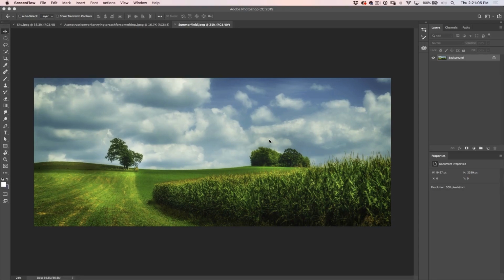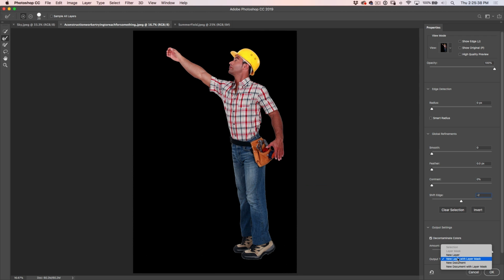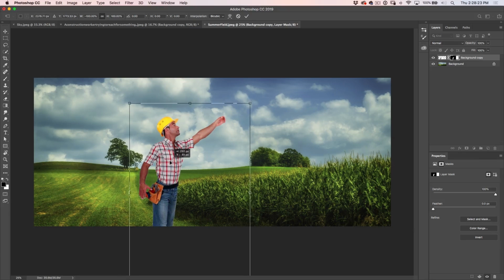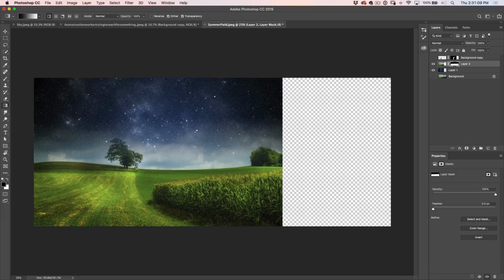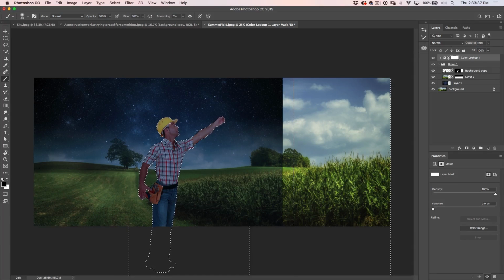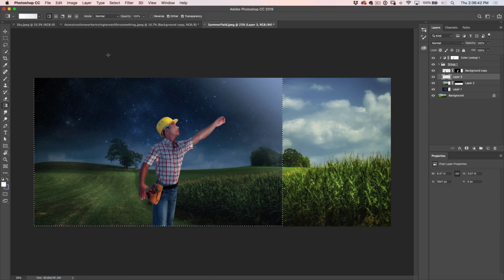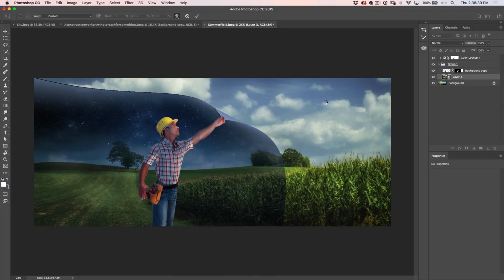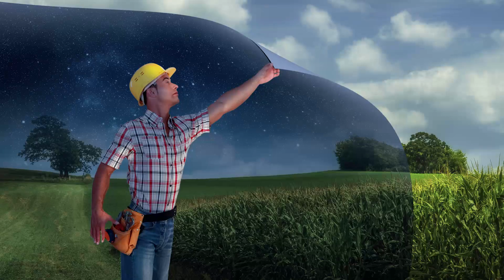ENHANCED Page Curl Photoshop tutorial, Surreal composite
Peel back reality in this enhanced page curl tutorial in Photoshop. We do a composite where a man peels back night to reveal  day time. Learn how to combine images, turn day to night, make a dynamic page curl and much more.

Get links to the photos used here:
There are a few steps in this tutorial. It's all covered in detail in the video. I'll give you timecode here, so that you can use this as an easy reference to come back to in the future, and jump to where you need.  if you need to remember how it all goes :)

1:00. Open the images

1:40  Cut out the man and flip the image, so that he is facing the right

3:50  combine the photos so that the man is in the background.

5:03 Drop in the night sky

8:18 Blend the sky into the ground

8:25 Use a LUT adjustment layer to turn day into night

9:59 Use a mask to paint away the night in certain areas, to make it look like there is light shining on the man

12:31 Make the Page peel effect on the sky.

17:00 Cleaning up. Masking out his hands and some final color correction.